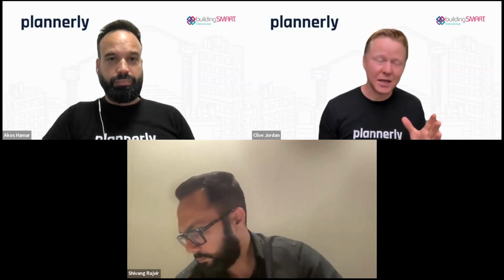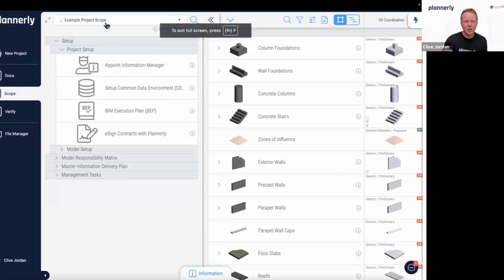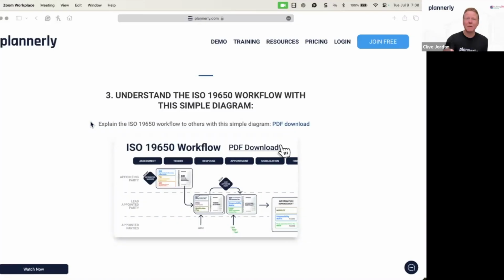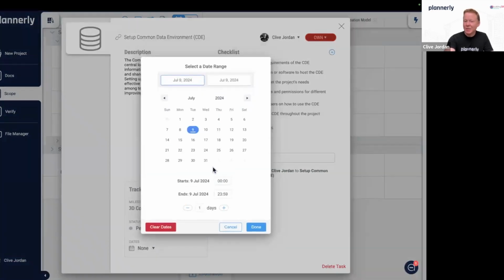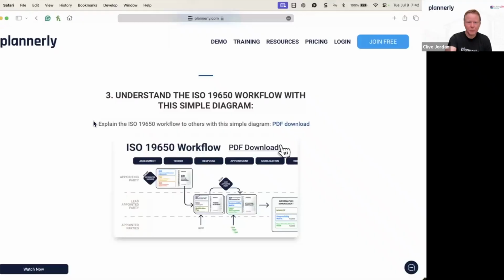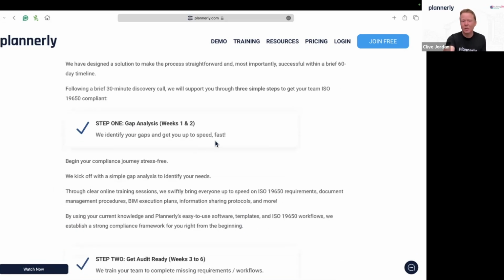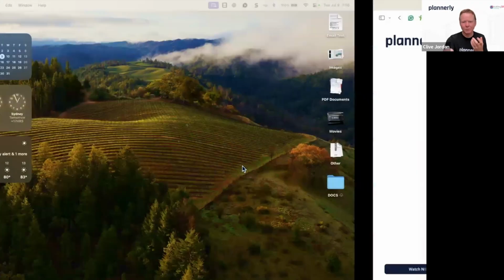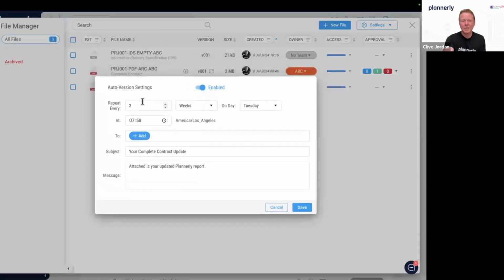ISO Certification: Why It Matters for the AEC Industry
In Episode 5, "ISO Certification: Why It Matters for the AEC Industry," we dive into the significance of ISO certification for architecture, engineering, and construction firms.

This episode explains how ISO certification strengthens your credibility, ensures compliance with international standards, and enhances project quality.

We’ll also discuss the long-term benefits, from improving operational efficiency to gaining a competitive edge in the marketplace.

Whether you're considering ISO certification or already certified, this episode provides valuable insights into why it's becoming essential for the modern AEC landscape.